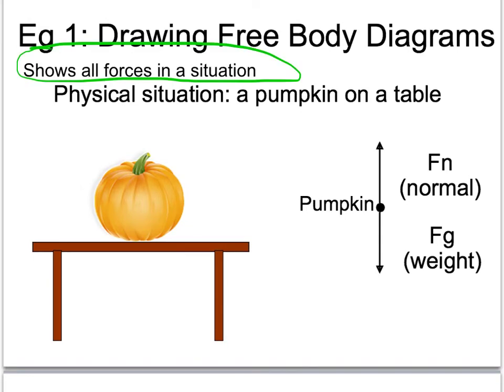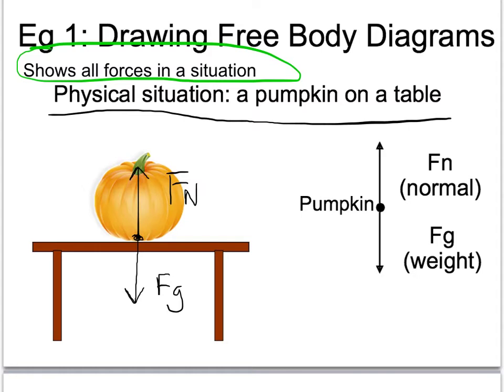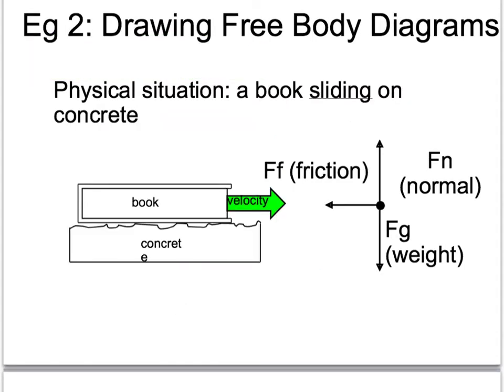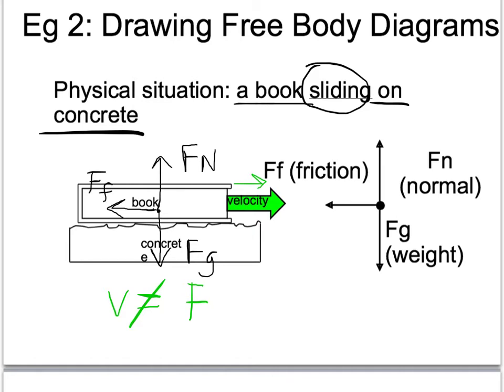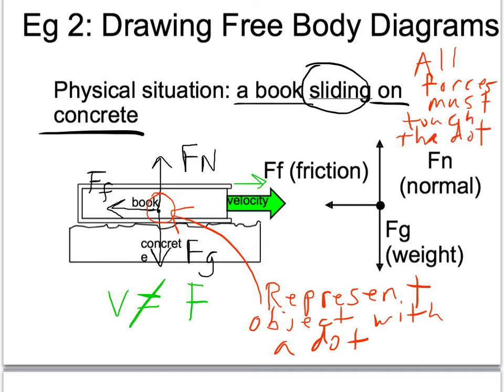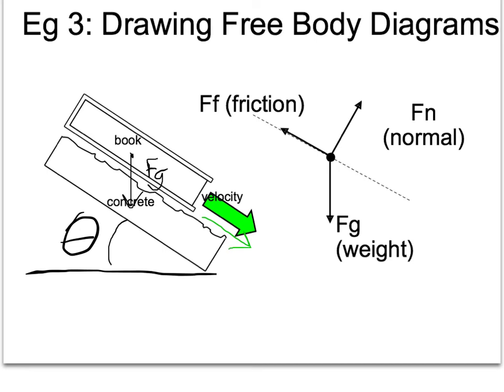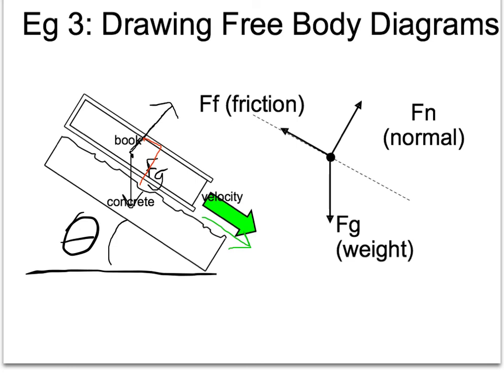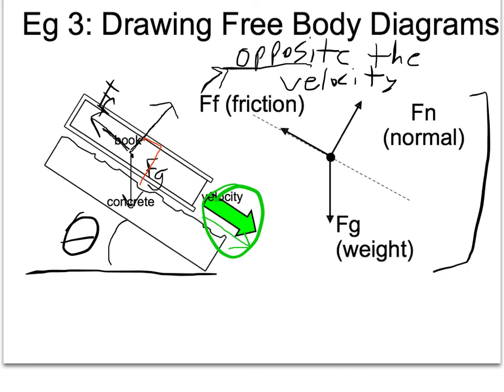Free Body Diagrams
FBDs